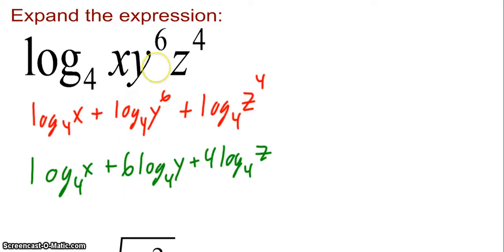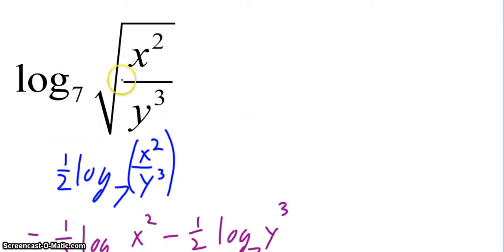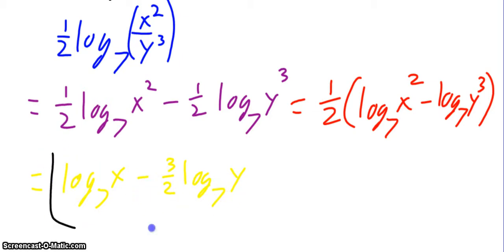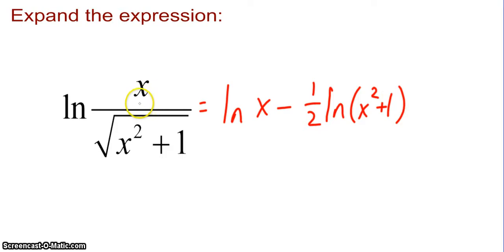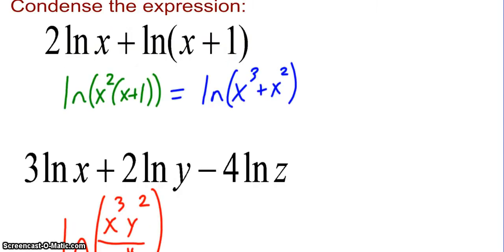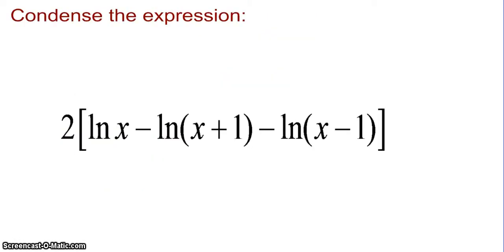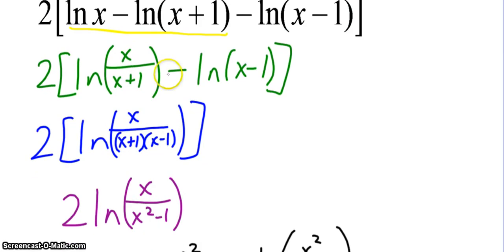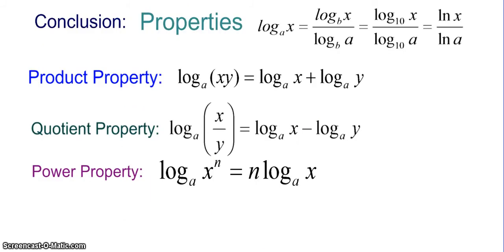properties of logs more practice